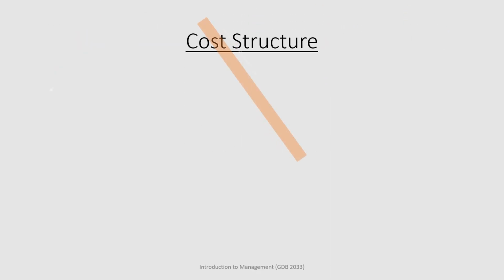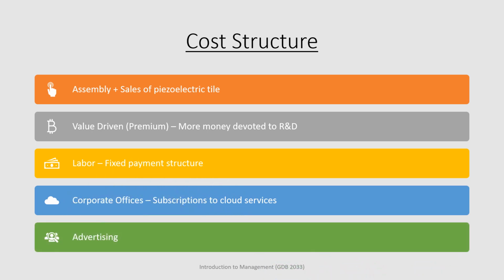PiezoelectricFootpathTile RN WNASN NAT SATS DAJ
Video for Assignment 2, Introduction to Management (GDB 2033)